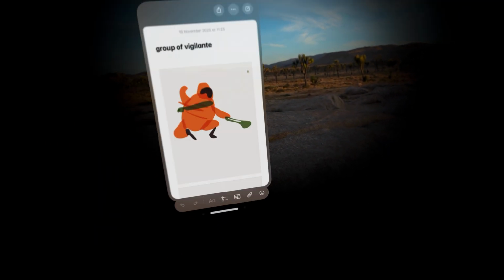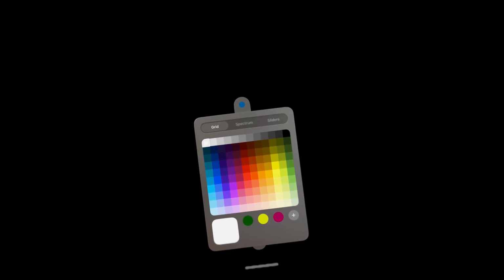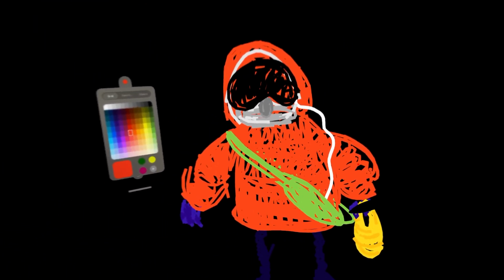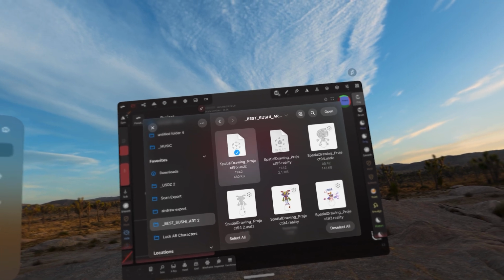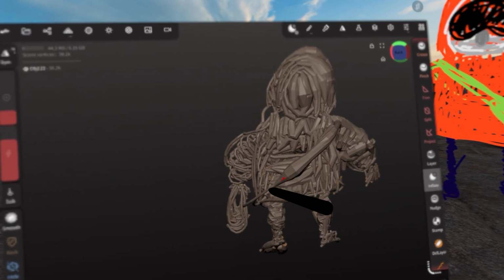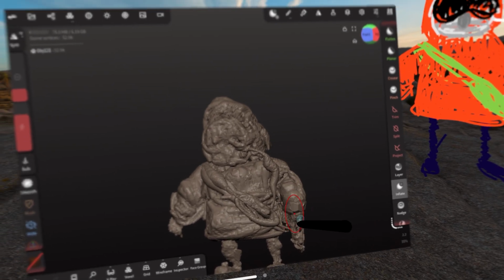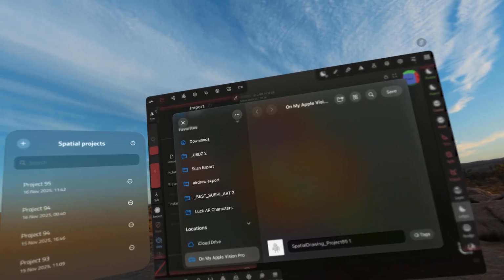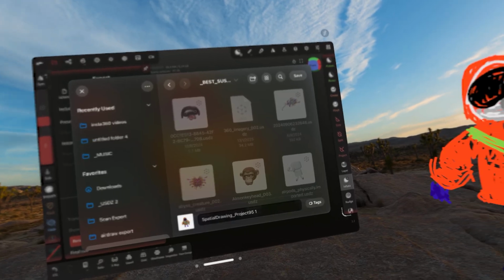AVP - Concept 3D Doodle Character Inspired By Havlock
APP: Spatial Drawing app
The app allows export to reality and USDZ file format.

USDZ is more universal, you import it into 3D app like Blender and Nomad Sculpt app which is available on iPad also.

* HAVLOCK is a character in Apple TV LAST FRONTIER